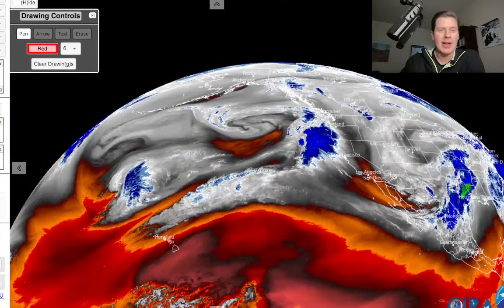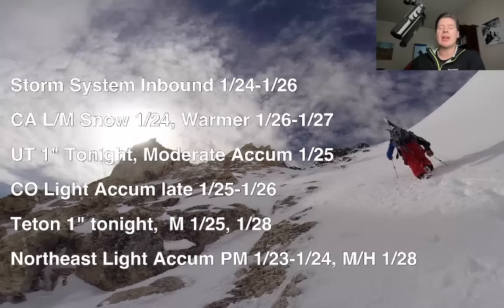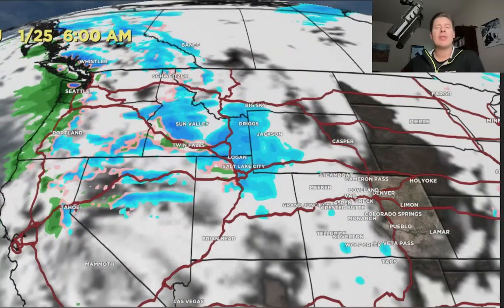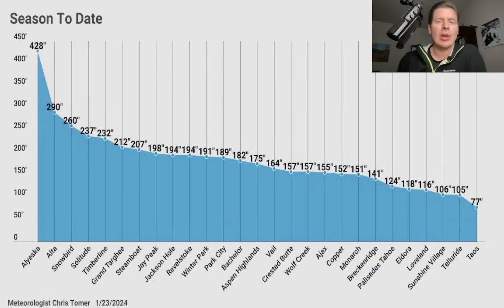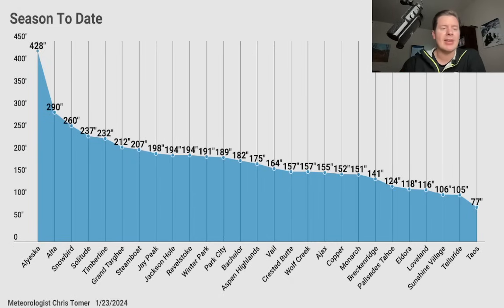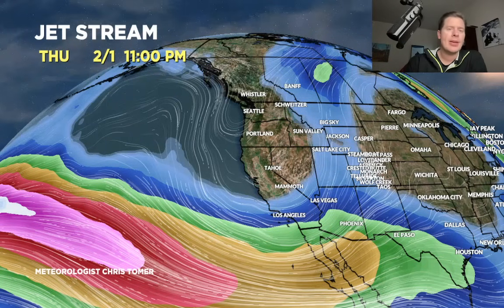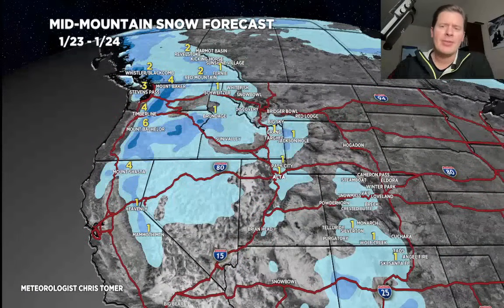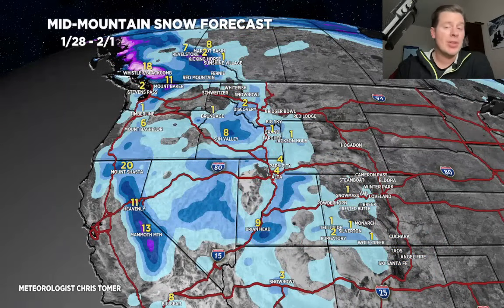PM Mountain Weather Update 1/23, Meteorologist Chris Tomer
Next storm system inbound 1/24-1/26 CA/UT/WY/ID/MT/CO/NM, 1 inch tonight Wasatch/Tetons, moderate accumulations 1/25 UT/WY, light accumulations CO 1/25-1/26.  Northeast light snow PM 1/23-1/24, rain 1/25-1/26, heavier snow possible 1/28.  High pressure ridging CO/WY/UT/NM 1/27-1/31.  More active period possible first week of February with strong Subtropical jet.